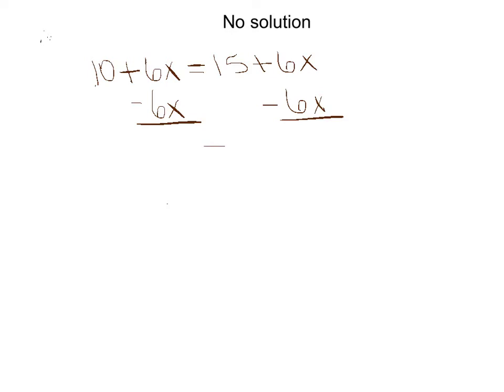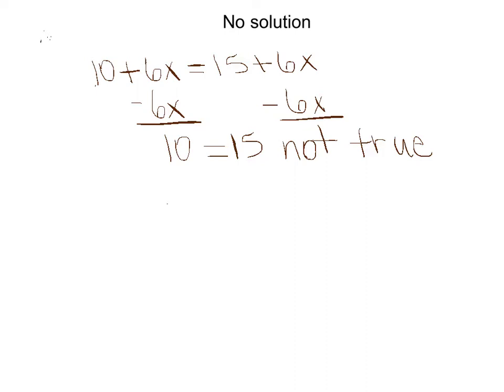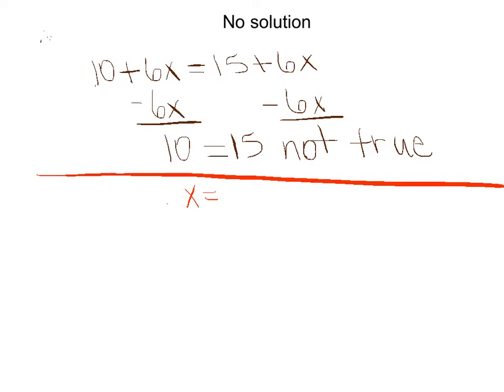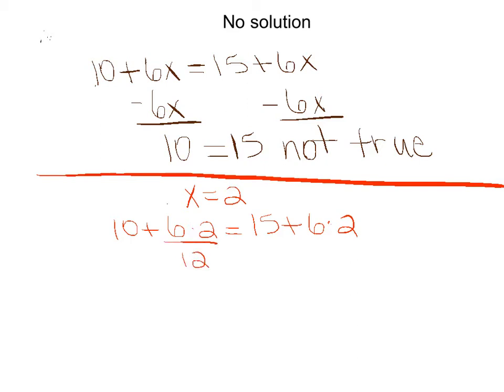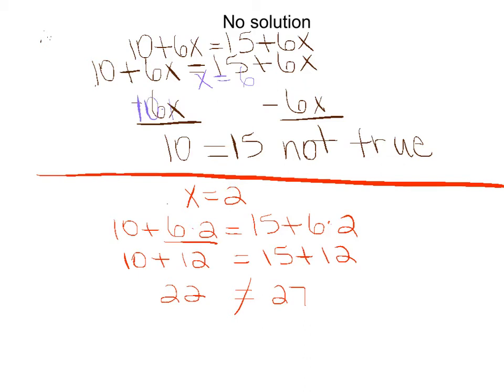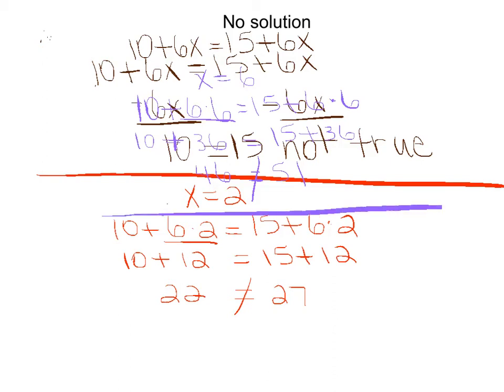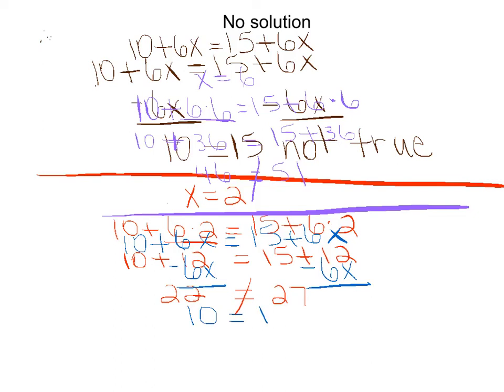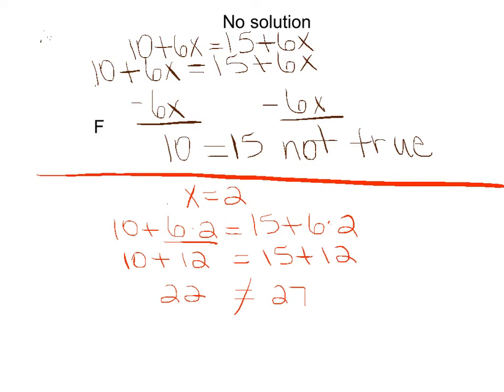Equations with no solution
no solution